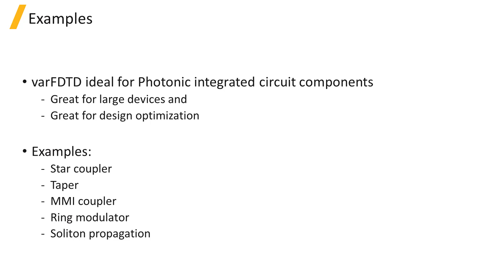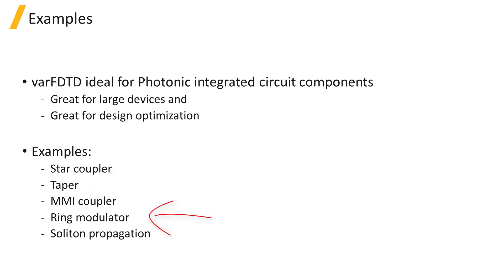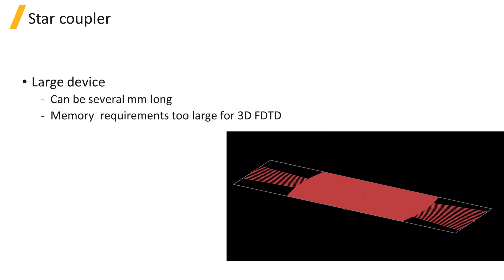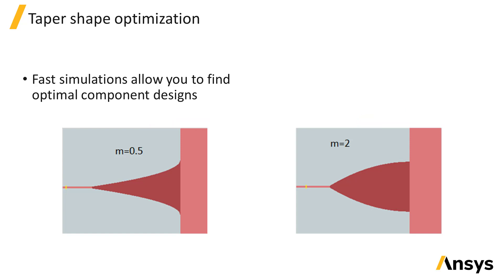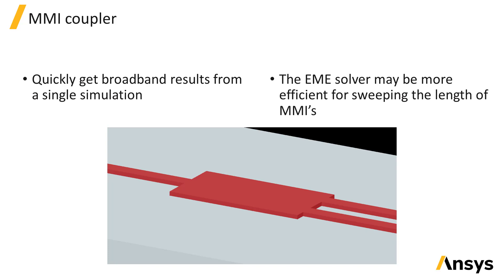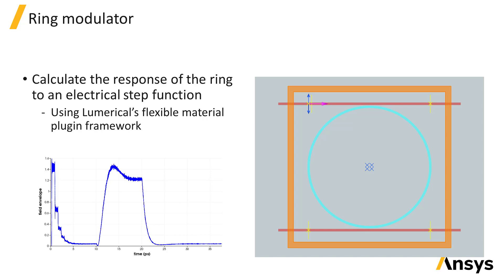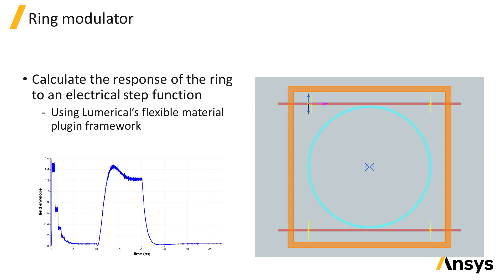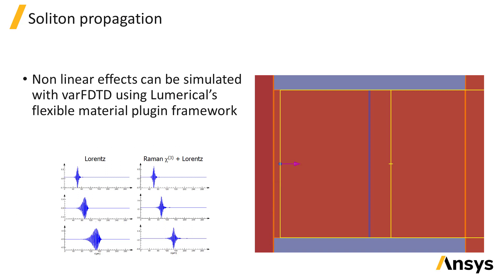Ansys Lumerical varFDTD – Examples — Lesson 1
This video lesson shows you the varFDTD solver in action, using a star coupler, a taper, an MMI coupler, a ring modulator and soliton propagation in a nonlinear slab as examples. It is part of the Ansys Innovation Course: Ansys Lumerical varFDTD — Examples. To access this and all of our free, online courses — featuring additional videos, quizzes and handouts — visit Ansys Innovation Courses